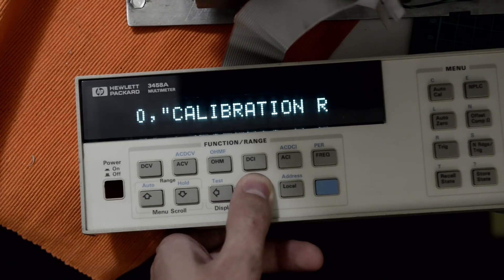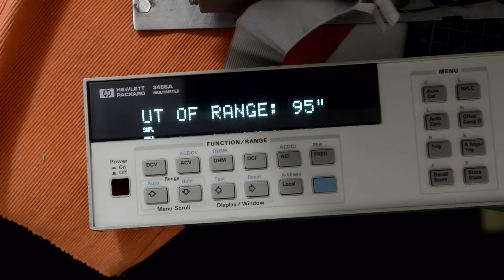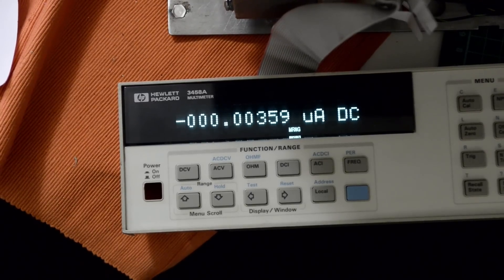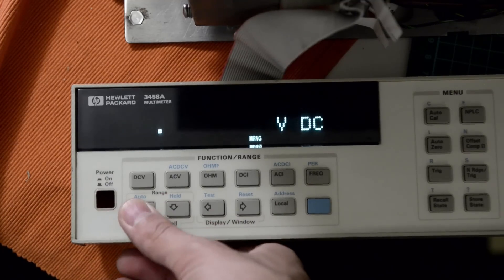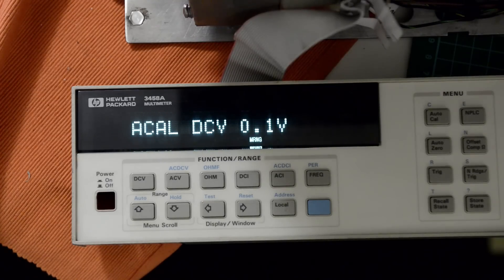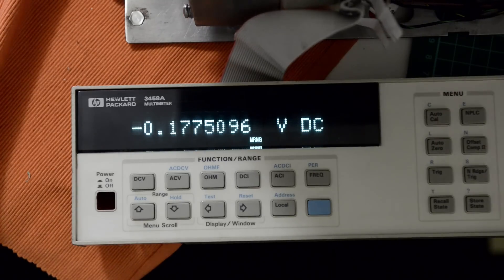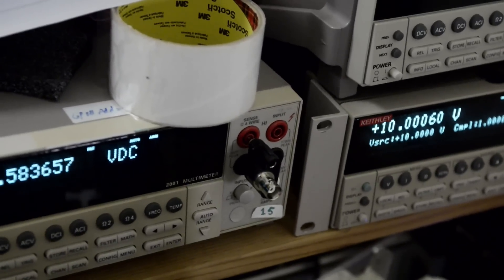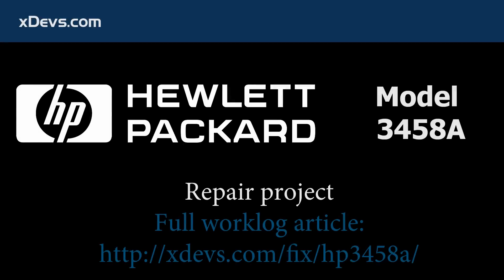First measurements out 3458A repair project!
Thanks Todd for jumper hint, I almost missed it!